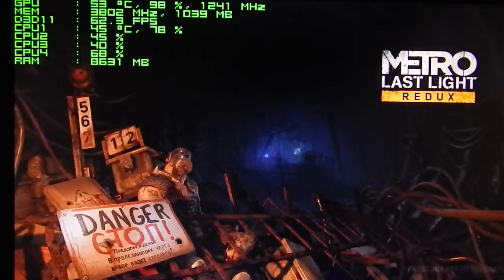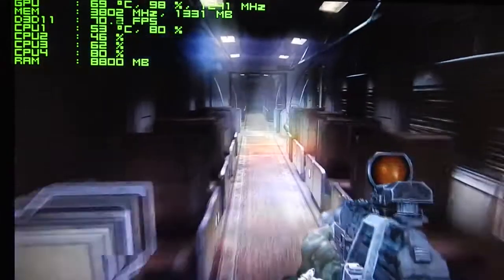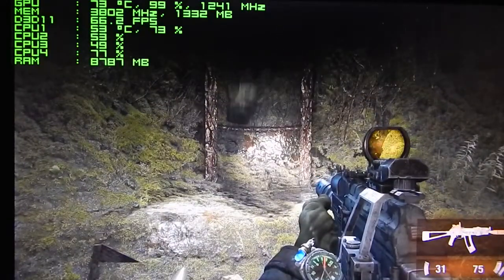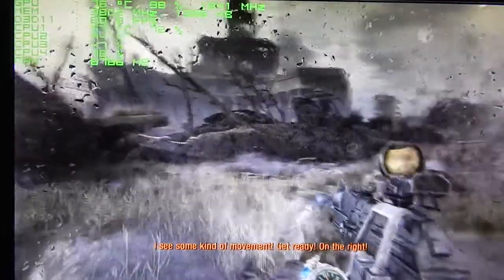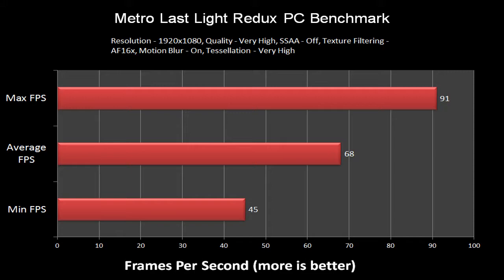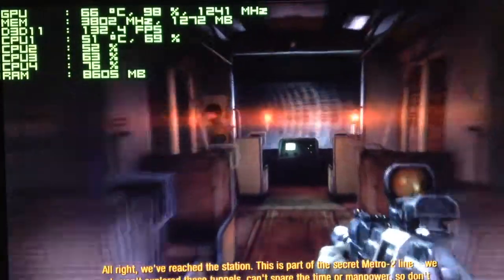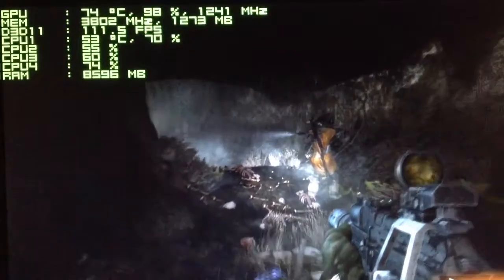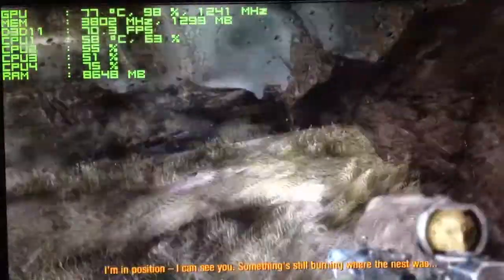Metro: Last Light Redux i5 2500K/GTX 770 PC MAXED OUT Ingame Benchmark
SSAA IS DISABLED BECAUSE ITS STUPID

Benchmarked using

Asus GTX 770 OC +80 core, + 295 MEM.
Kingston 1866Mhz 16GB
Corsair RM850

Developers - 4A Games
Publisher - Deep Silver
Engine - 4A Engine
Platforms - PS4, Xbox One and PC

Hey what's up guys its RAMPAGE, hope you enjoy the video.